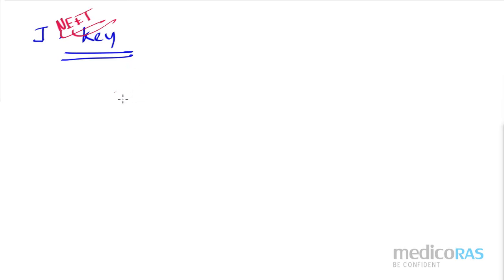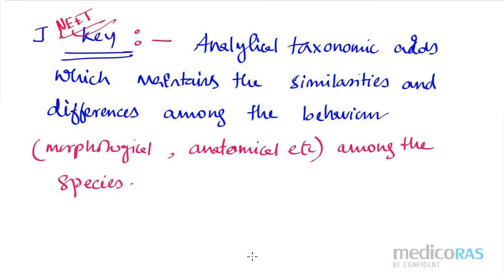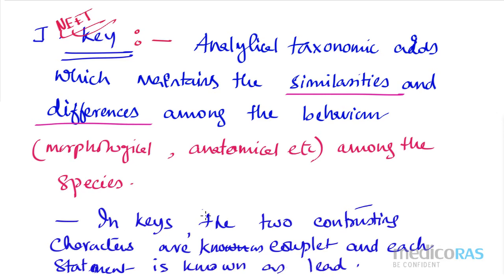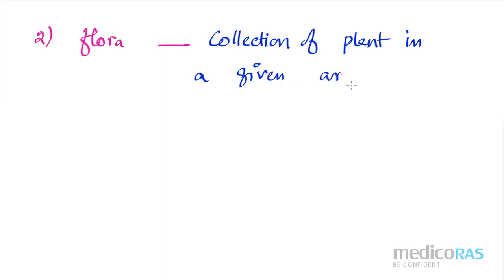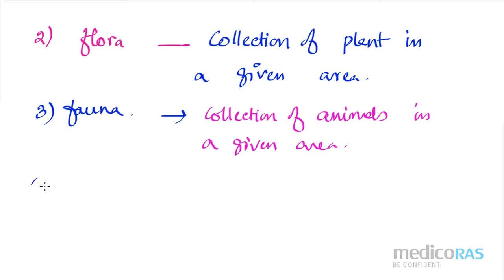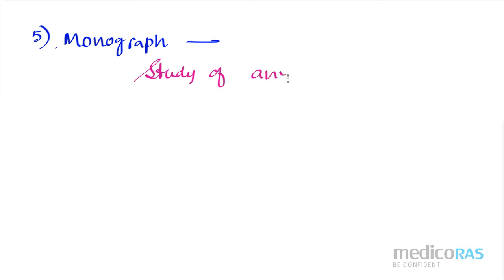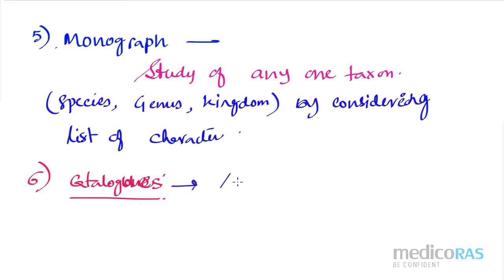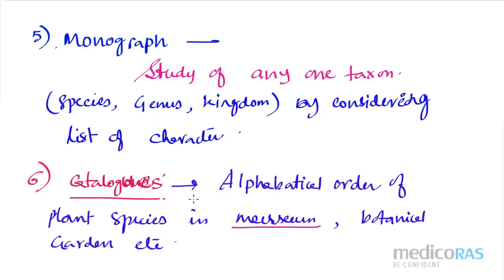Chapter 1: Living World | Part 10: Key, Flora, Fauna, Manual, Monograph, Catalogue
Part 2: Ascent of sap | Transport in Plants | Root Pressure Theory | OP & DPD जानने के लिए देखें ...

Part 1: Ascent of sap | Transport in Plants | Pulsation theory | Do you know, Plant has Heart 🤔?